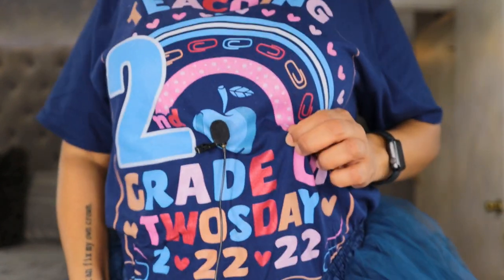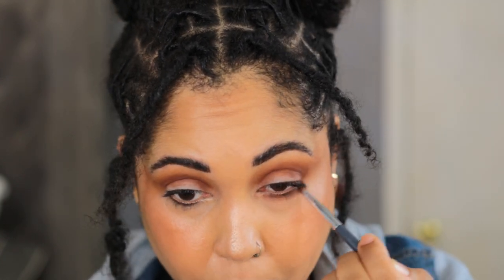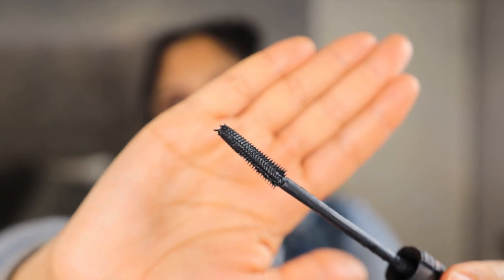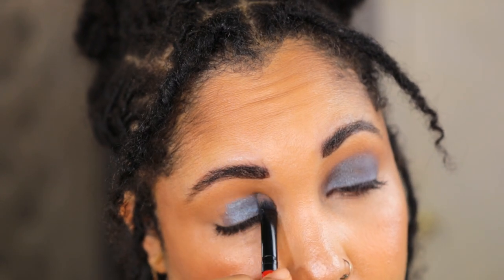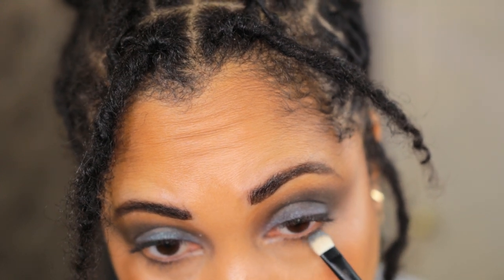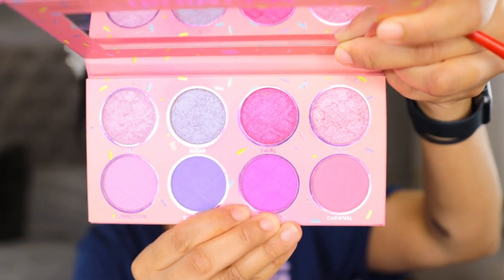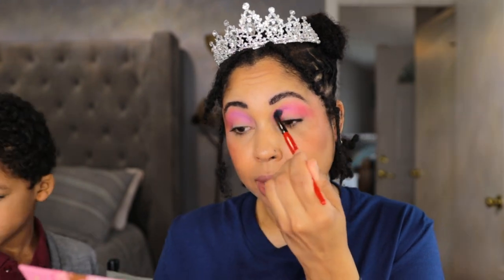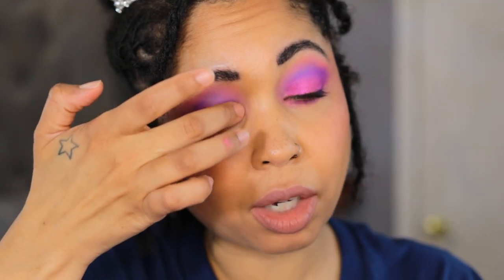Twosday Eyeshadow Palette Rotation! 3 Looks!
Hey y'all! Here is an eyeshadow palette rotation video! I haven't decided on a real system to choose a palette but for now, I'm looking at my spreadsheet and highlighting the ones I use! I  hope you like the looks! Thanks for hanging out with me!

Palettes Used:

Look 1 : Natasha Denona Glam Face Palette in Dark
Look 2: Tom Ford Metallic Denim
Look 3: Bh Cosmetics Cotton Candy

Cara Chambers
200 14th Ave

Skin:
Normal
I think I’m neutral
Acne breakouts can happen on my chin and I hate it!

Foundation:
MAC: NC42
Auric Glow Lust: Pyrite/ Sunstone

Concealer:
Dior: 4N - This would be an all over foundation shade for me too. I will go lighter next time